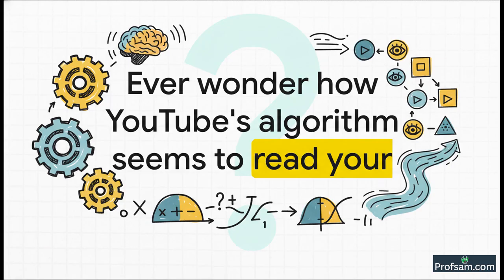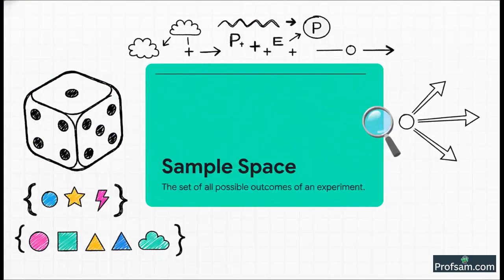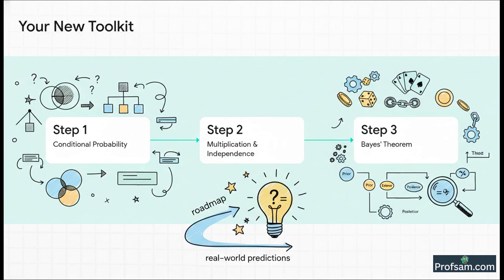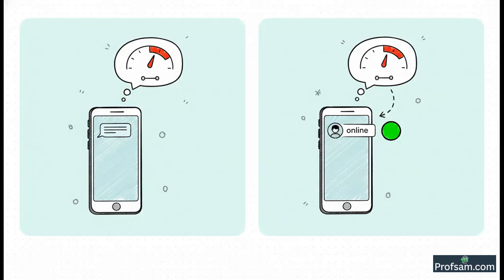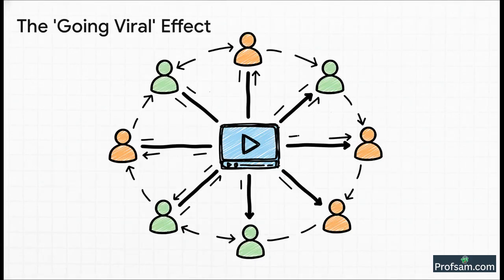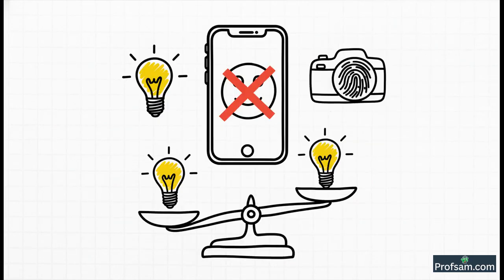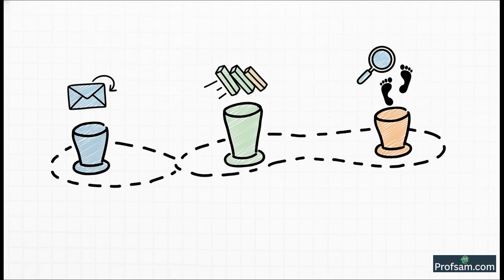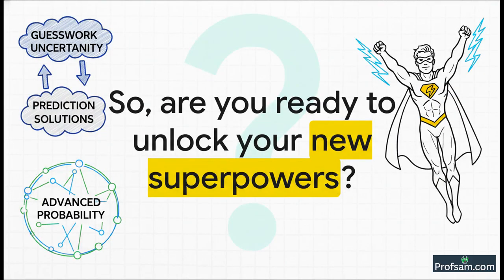Unit 13 – Introduction | CBSE 12th Mathematics (English) | The 5-Minute Teacher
This video lesson explains Unit 13 – Introduction for CBSE Class 12 Mathematics (English), using The 5-Minute Teacher approach for quick clarity.

In this lesson, you will understand:
• the key concepts of unit 13 introduction
• the fundamental principles underlying the topic
• how to apply the knowledge in problem-solving